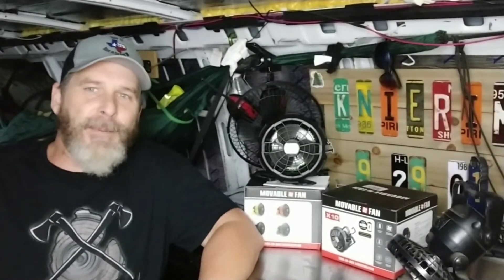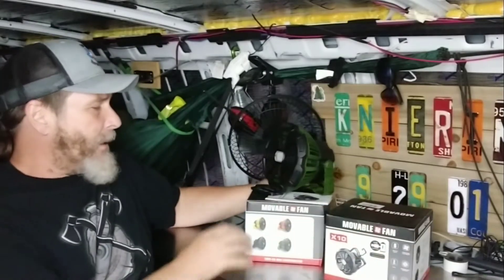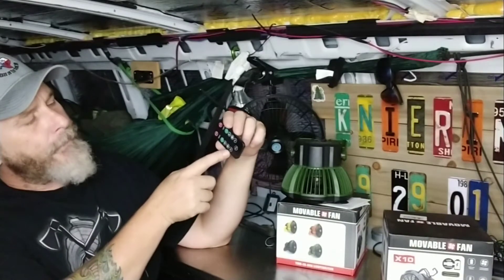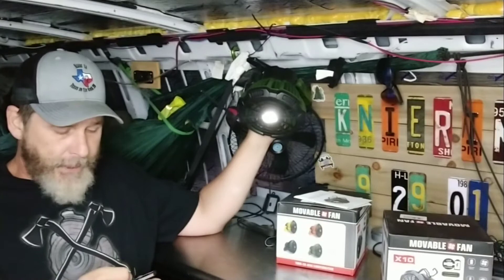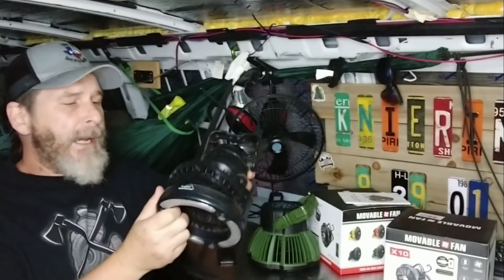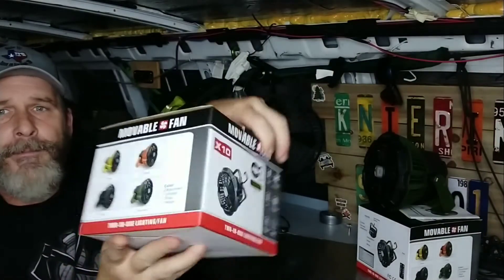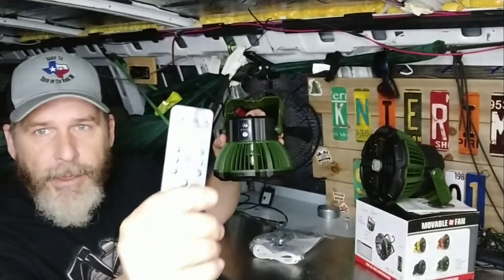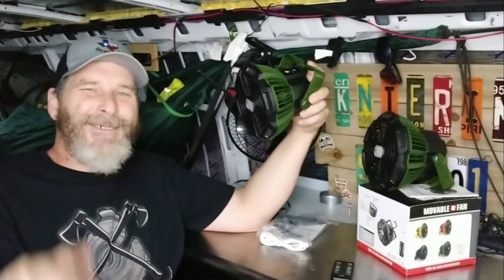Drchop Rechargeable (7800mAh) Campfan/light with remote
A personal Cheap rechargeable Campfan cheap rechargeable camp light with remote I found on Amazon